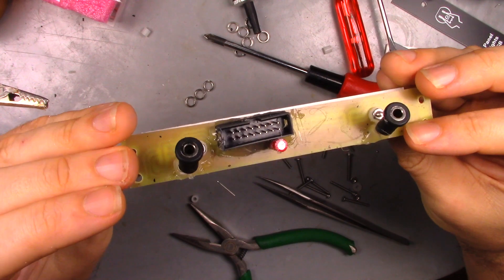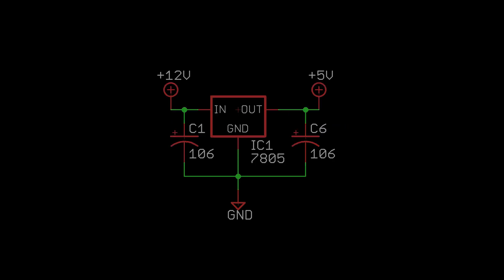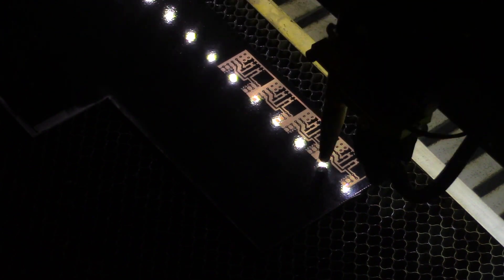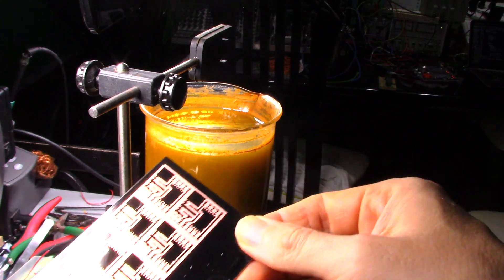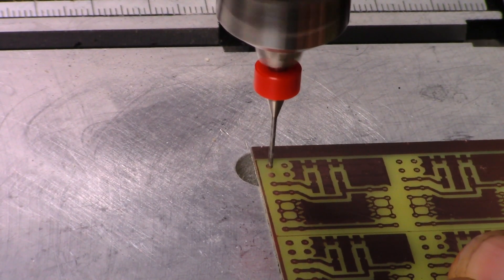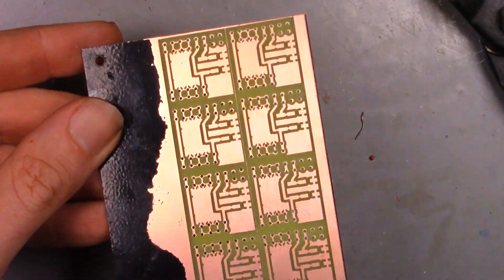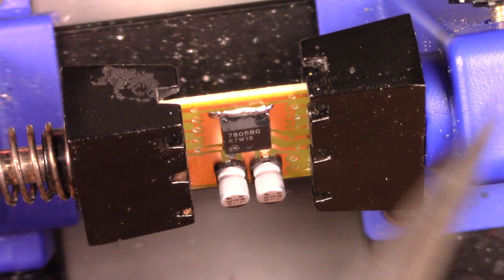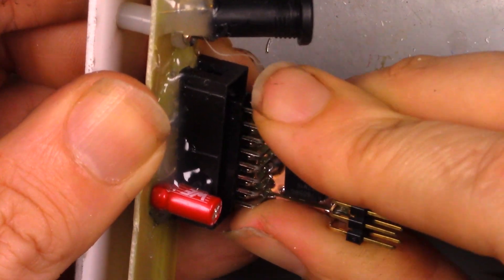Adding 5V When your Eurorack Doesn't have any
Your latest project and it takes 5 volt power. Your power supply only provides + - 12 volt power. So what do you do? You watch this video and see how I solve it.